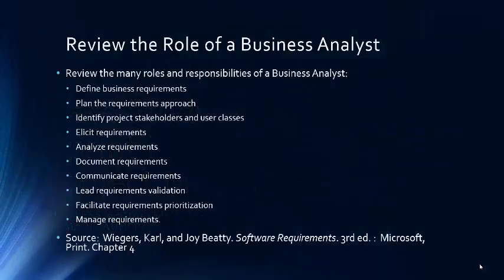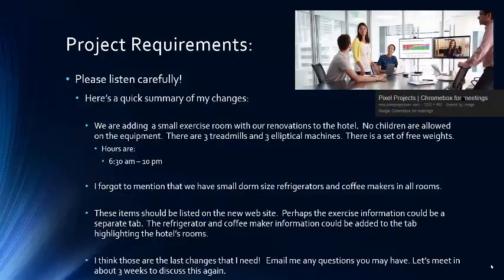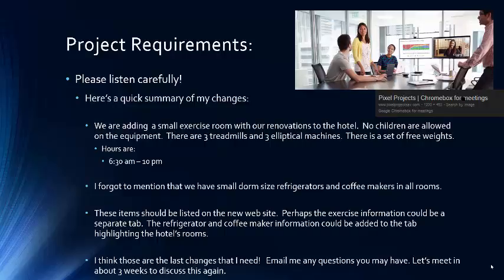Bus Req and Analysis Project Sprint Meeting 3 By Auner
Business Requirements and Analysis - Project Sprint Meeting 3 - By Auner